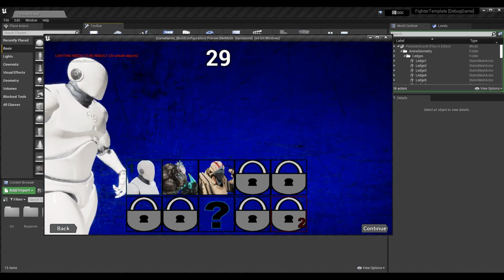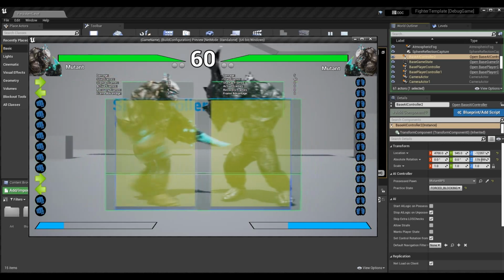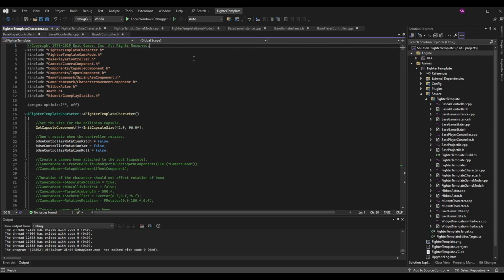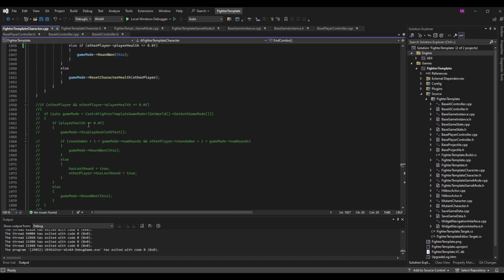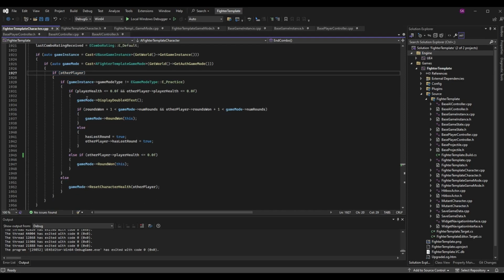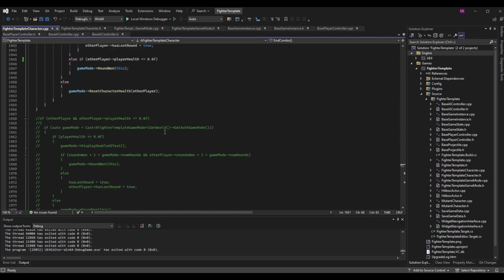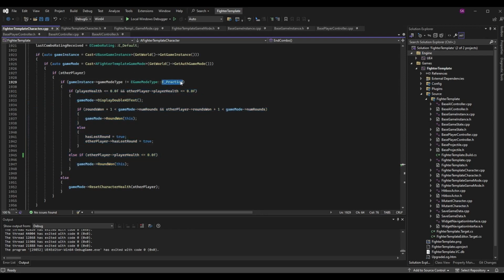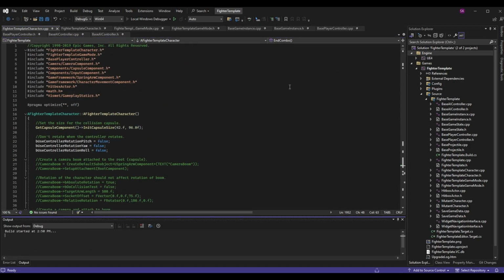Training Health Regeneration | How To Make YOUR OWN Fighting Game | UE4/UE5 & C++ Tutorial, Part 213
Here is the two-hundred and thirteenth installment of the Unreal Engine 4/Unreal Engine 5 and C++ Fighting Game Tutorial series. In this episode, I go over adding AI Controller use in Practice/Training mode, regenerating health for characters at the end of a combo, and improving HUD visuals.

A HUGE THANKS TO:

► Character Avatar: Edo.
► Intro Video: Pedro J. Burgos (@Shadow_Magnus).